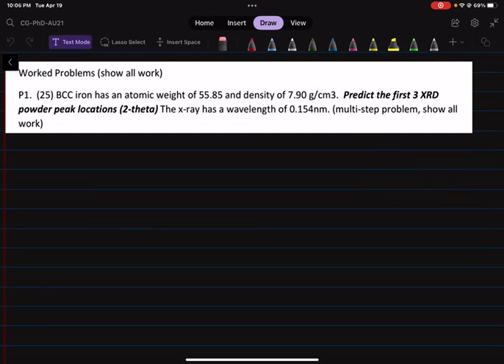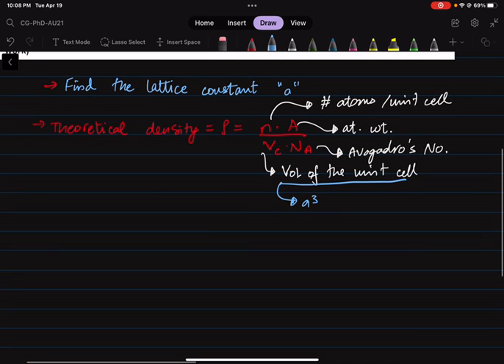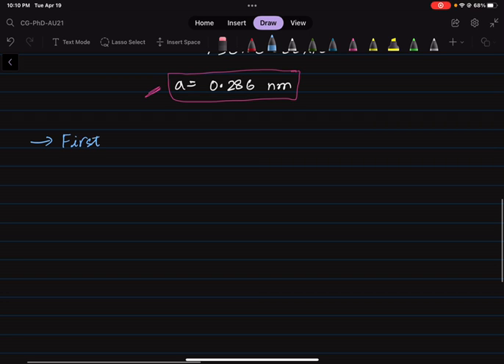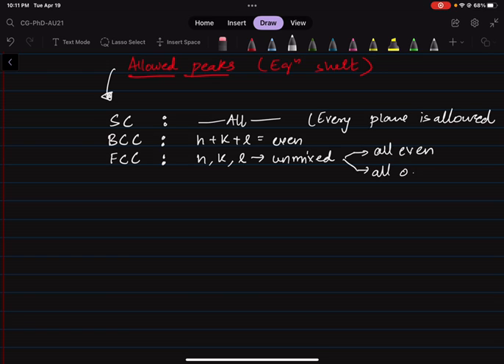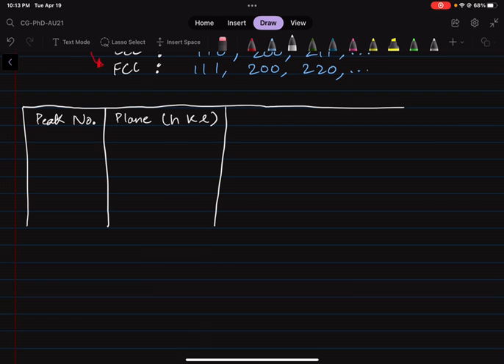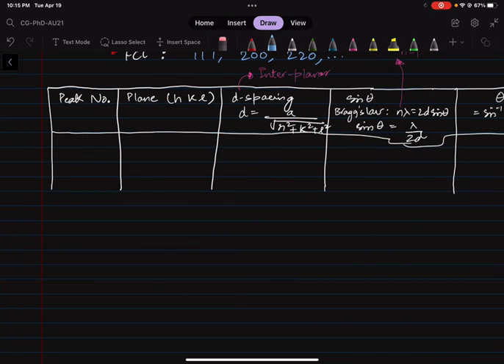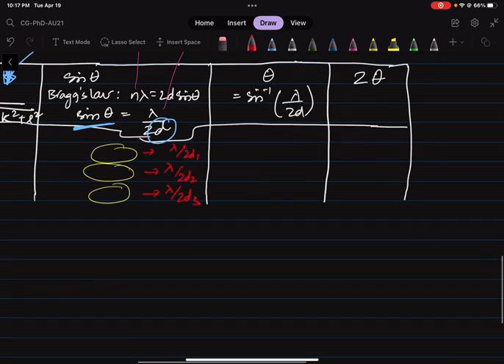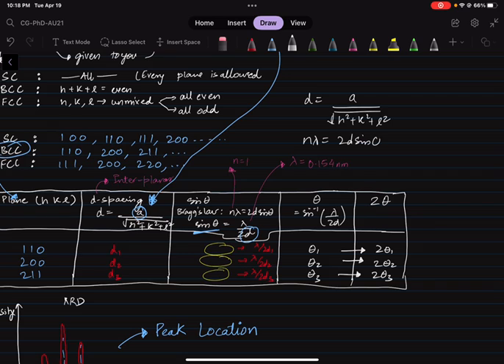MSE 331 | Sample Exam - Diffraction - P1